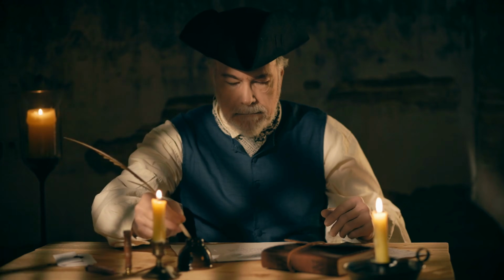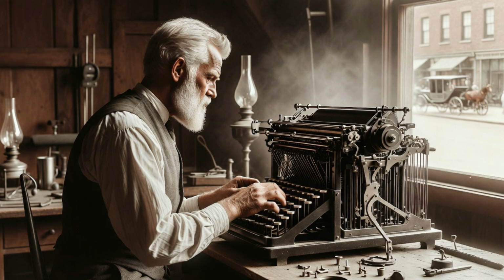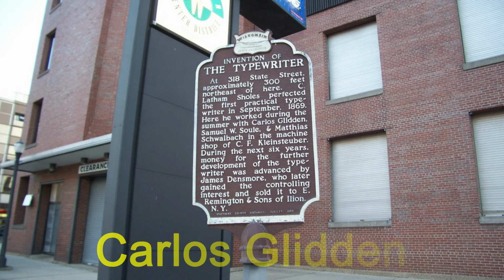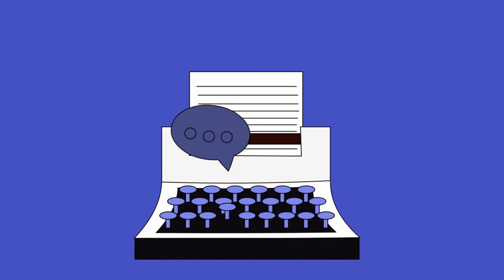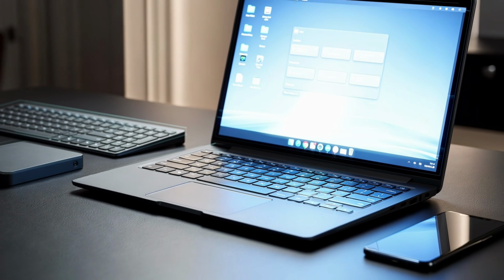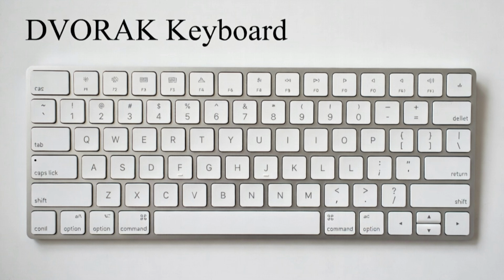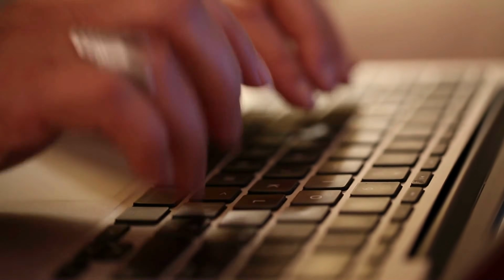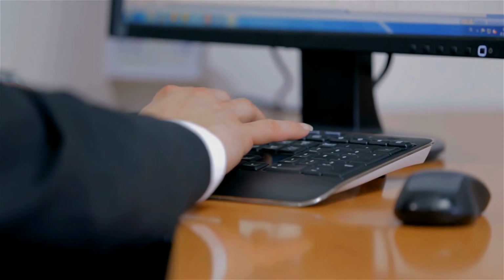Why Is the Keyboard Not in ABC Order? | Ordinary Why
Ever looked at your keyboard and wondered why the letters aren’t in simple A-B-C order? You’re not alone! In this video, we dive into the surprising history behind the QWERTY layout and reveal the real reason your keys are arranged the way they are.
Discover how the original typewriter design in the 1870s shaped the modern keyboard we still use today. From preventing jammed keys to the lasting impact of mechanical engineering, the story of QWERTY is more fascinating than you might think. We’ll also explore why alternative layouts like Dvorak never fully took over and whether a change is even possible in today’s digital world.
If you’ve ever typed and thought “this makes no sense,” this video is for you!
1) Like the video if you learned something new
2) Drop a comment: Would you switch to an ABC keyboard if it existed?

"Ordinary Why" does not fully own the material compiled in this video. It belongs to individuals or organizations that deserve respect.
We are making such material available for the purposes of criticism, comment, education, research, or news reporting.

If you own any of the content in our video and don't want it to appear on our channel, please notify us via private message or email mention Above Descripton and Channel about Section Also. We will remove the content within 24 hours.